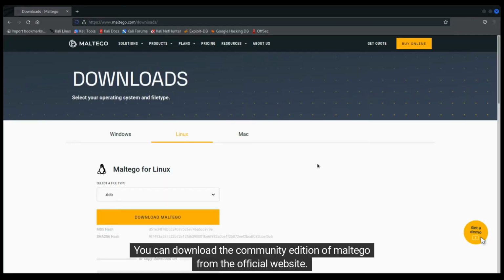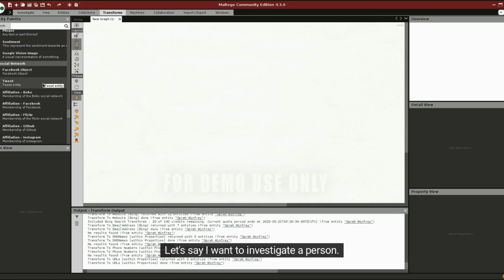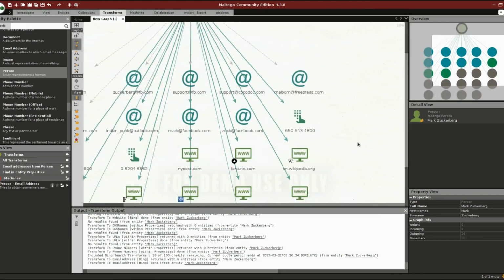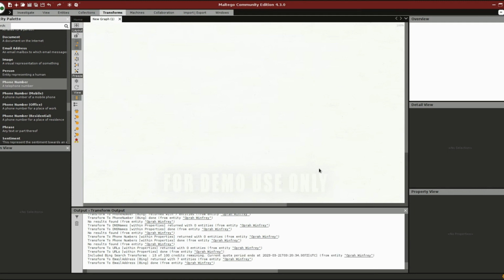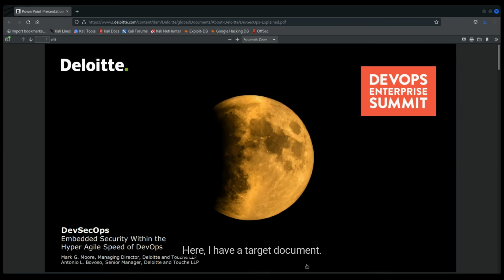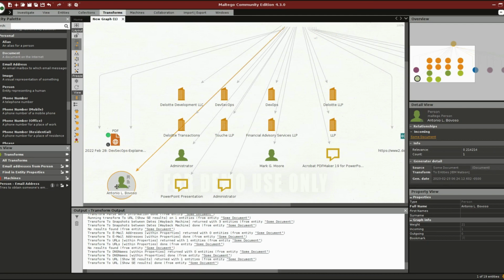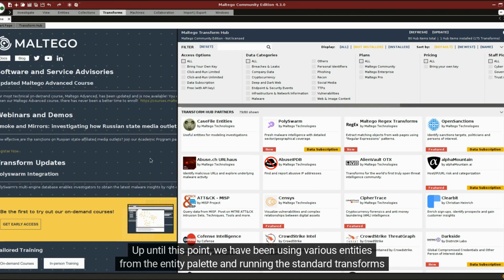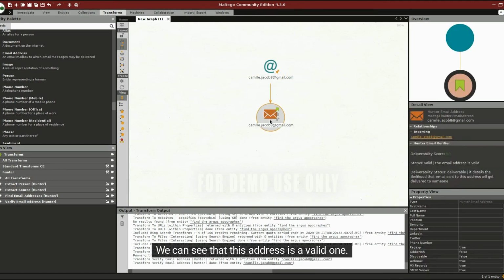Using Maltego for OSINT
🎓 MCSI Certified OSINT Expert 🎓

Maltego is an open-source intelligence and forensics application. It allows for the mining and gathering of information as well as the representation of this information in a meaningful way. Maltego helps to discover hidden connections between people, companies, websites, domains, IP addresses, documents, etc. It also provides users with a way to visually analyze and interpret the information gathered. Maltego can be used for various purposes such as investigations, threat intelligence, reconnaissance, and much more.